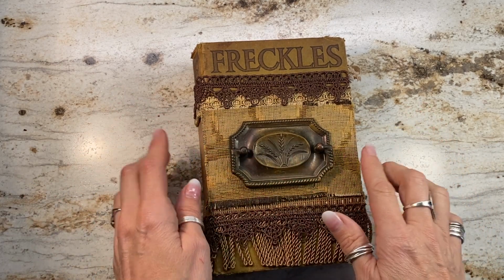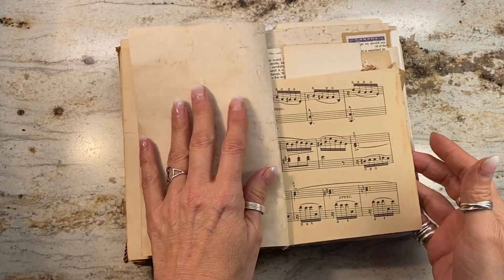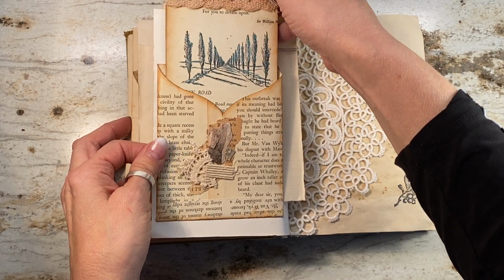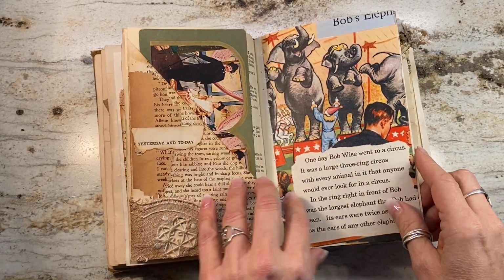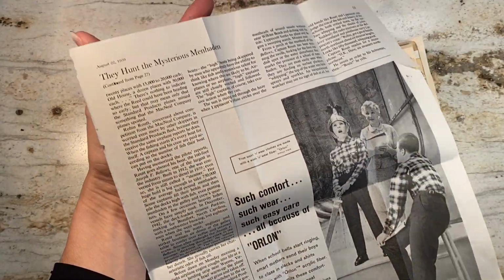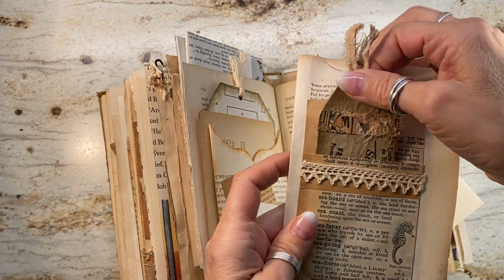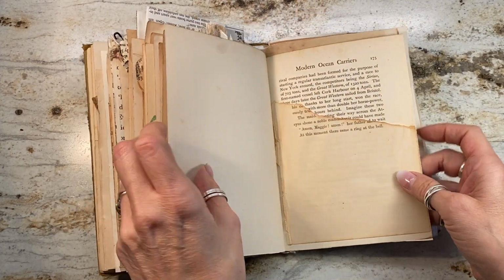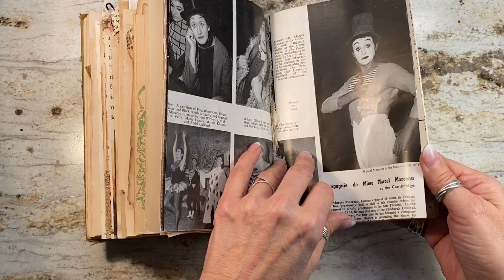SOLD -Antique Vintage Junk Journal Flip Through - By Hyperstamper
All of my handmade junk journals are made with 100% authentic antique and vintage ephemera. No digital or commercial paper is used. Each one is a Journey through history.
This journal is 5.5" X 8".

If you would lie to shop my collection and see more visit my Etsy page here: